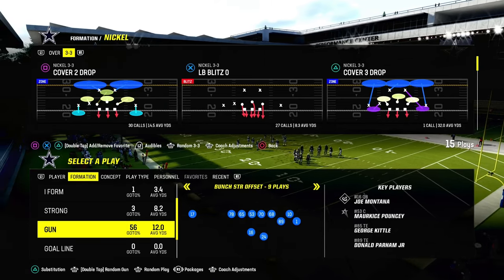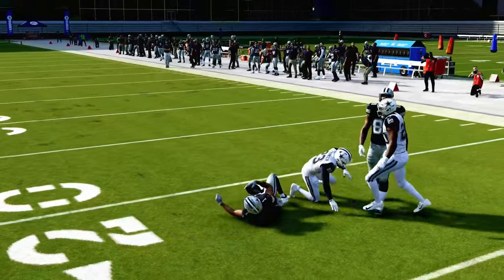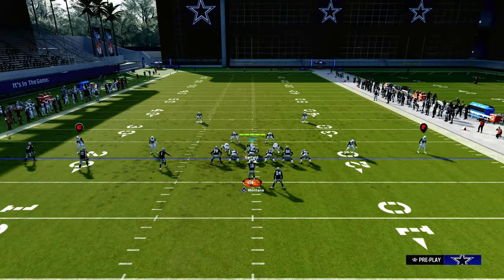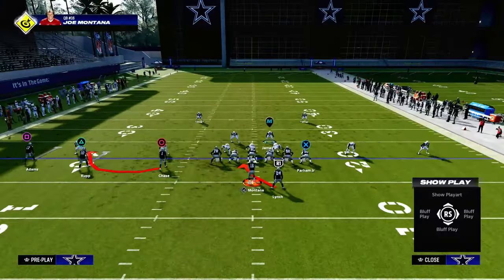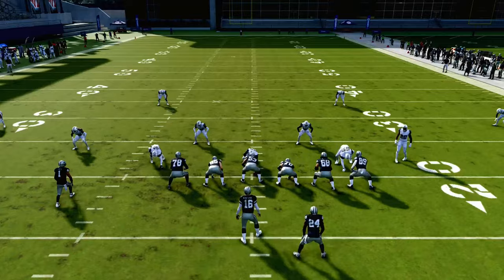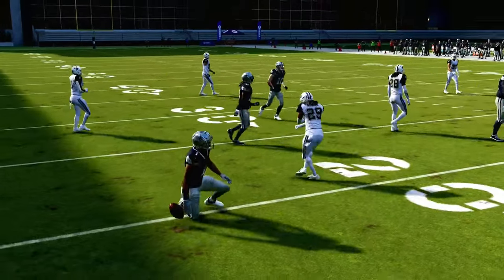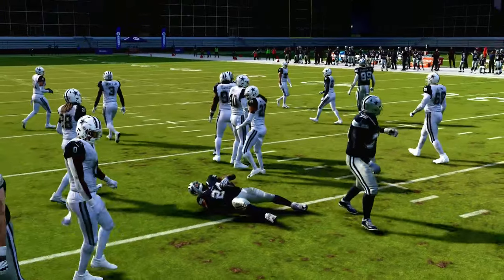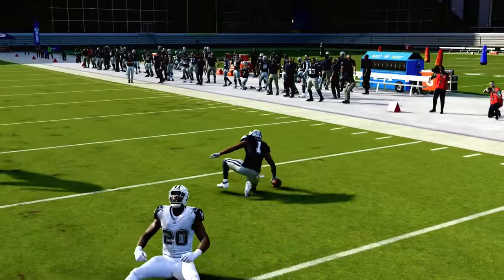How To Stop RPO's In Madden 24